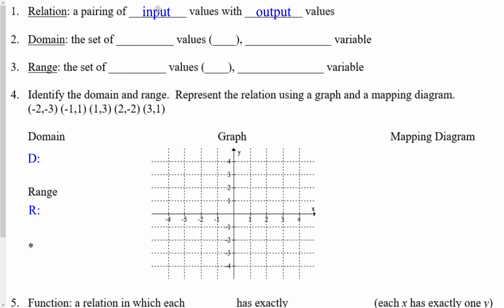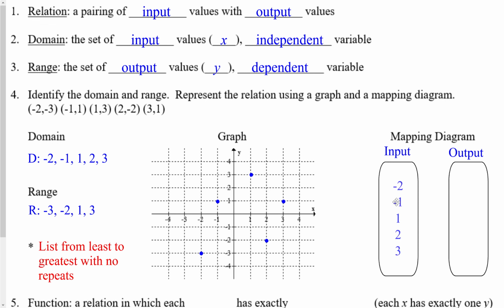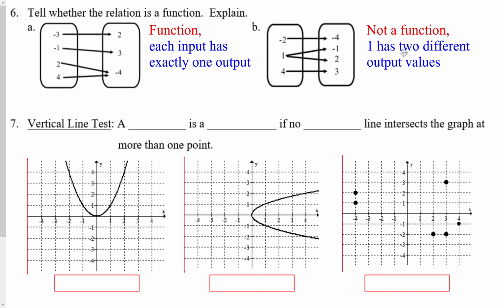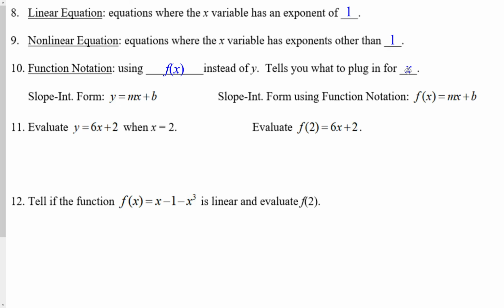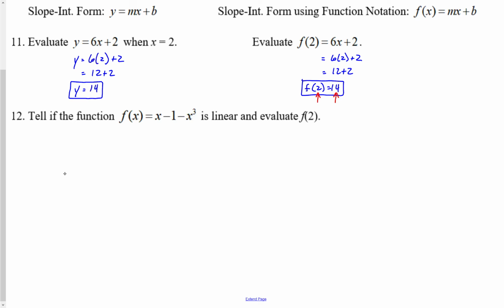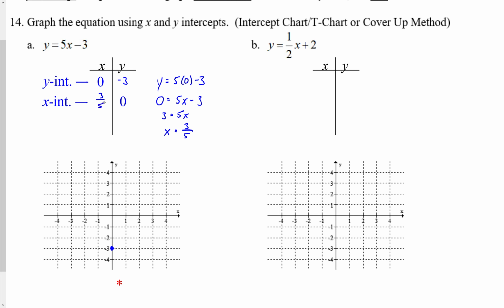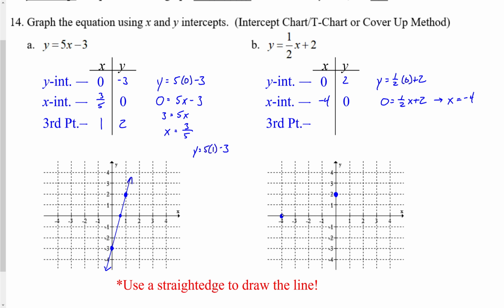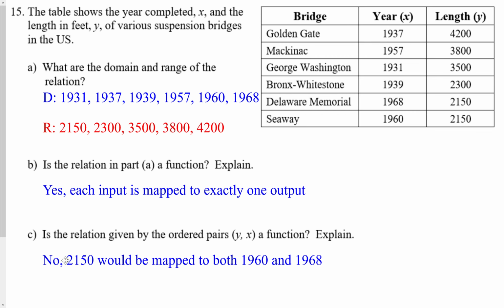LEF.1 Relations & Functions